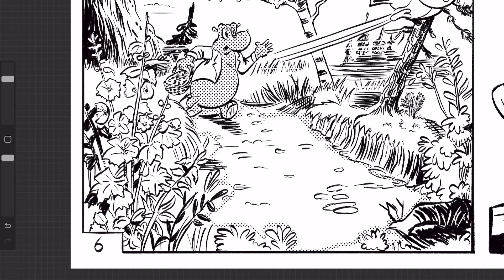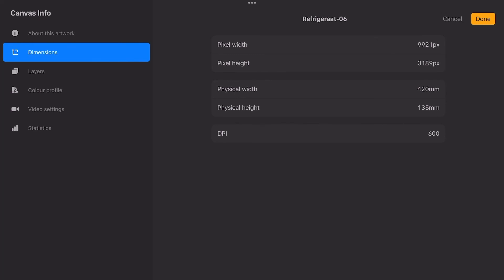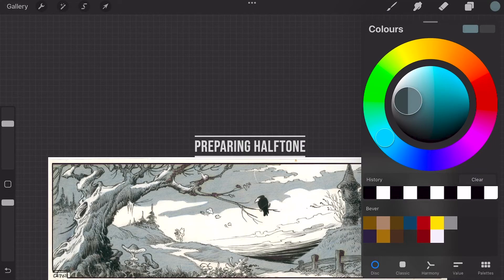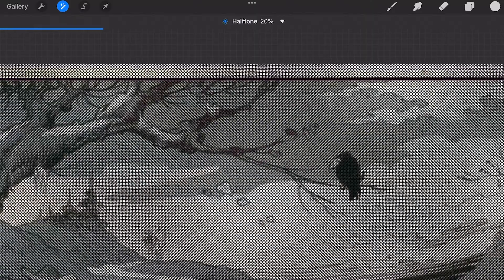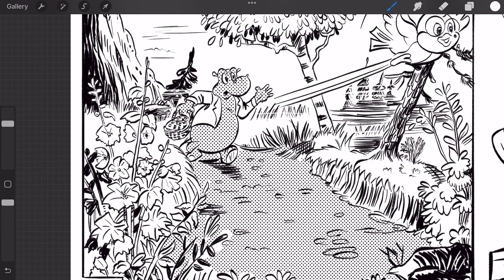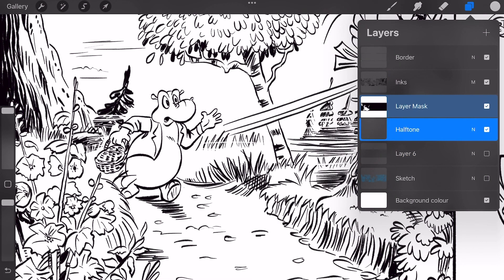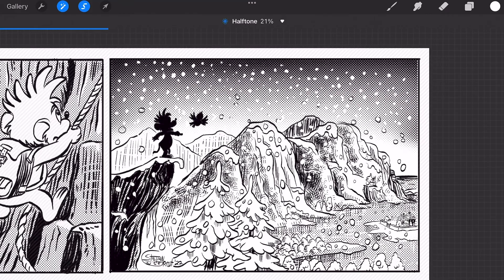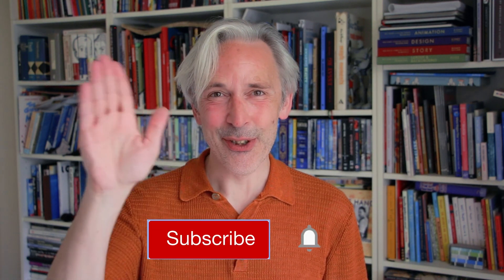How to Make Comic Halftone Dots on iPad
How to Make Comic Dots on iPad
In this video I show you the best way to use black and white halftones or comic dots in your comic in Procreate. How you can create simple halftones with different percentages,  How to create gradient halftones. And why to use masks for your halftones.
00:00 introduction
00:46  comic strip setup
01:35 Preparing Halftones
02:33 Masking Halftones
03:30 Replacing Halftones
04:05 Gradient Halftones

For the halftones I created a default dot grid at 21%. In order to use halftones tap on Adjustments and then tap on Halftone. Below you see three options. I used Screen Print and set the percentage to 21% to match it with the original.

Masking Halftones
Then I created a mask for the halftone. When you paint with black you will mask out the halftones. When you paint with white the halftones will show. I made this default template for my comic strips, because I wanted the halftones to be consistent in all of the comics. When you create the halftones there is a range between the percentages. To have this template I can just concentrate on the sketching and inking and making the halftones. When I have finished the inks I can then make the halftones using the mask.When you paint with white the halftones will be visible. You can try out several options. Using the mask the halftone will stay intact.

Replacing Halftones
If you are not satisfied with the halftone you can replace it. After some proofs I found out that the dots were too close together. So I made a new halftone with a lighter grey. I did that on a new layer. I copied the new halftone. Then I selected the old halftone layer. Cleared the layer by pressing on clear and then pasted in the new halftone. This will safe you a lot of work, because the mask will still work.

Gradient Halftones
You can also make gradient halftones using the same principals. I create a new layer and make a selection with the selection tool. I choose rectangle to select the whole panel and use colordrop to fill the selection with 100% black. Then I leave the selection on and choose the soft brush in the Airbrush brushset. I select 100% white and create the gradient I want. Then I go to Adjustments and select Halftone and Screen print. This will keep the gradient in 45 degrrees. I increase the slider to 21%. When you zoom in you see some small coloured dots. To eliminate the Colors I go to Adjustments, select Hue, Saturation, Brightness and set the Saturation to None. Then I make a mask of the gradient halftone and paint in the section I want. You can make al lot of variations in your gradient halftones. You can get some surprising effects.
Especially when you combine it with some cross bathing in your inks.